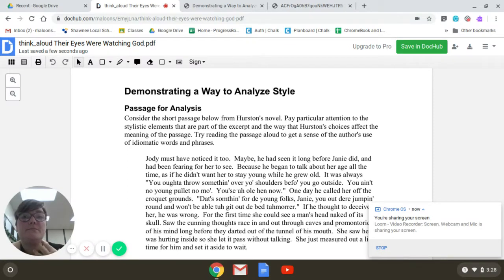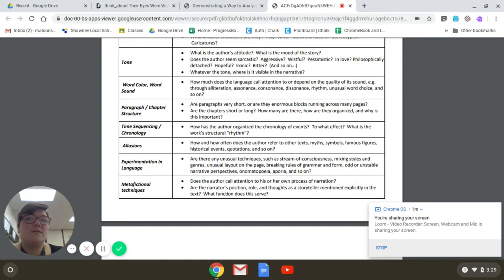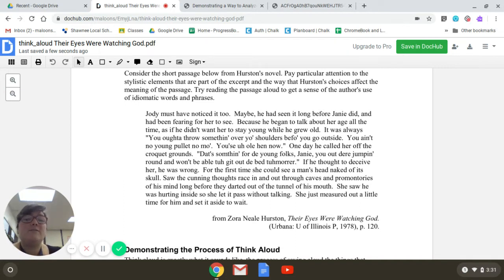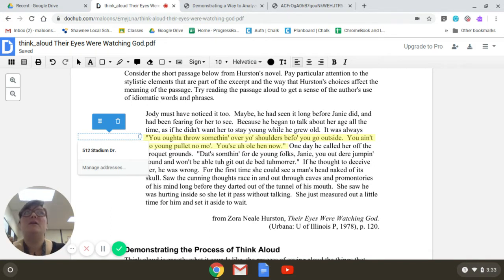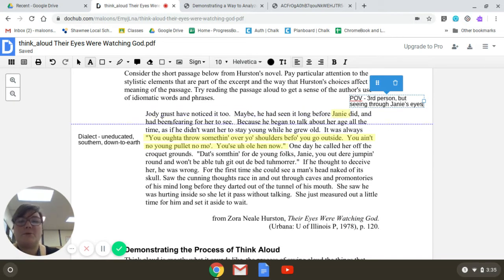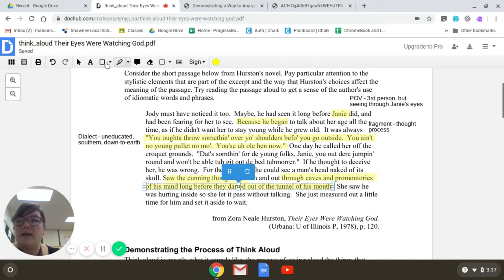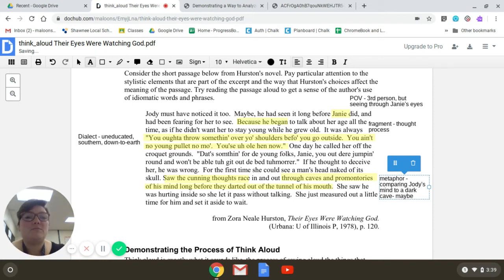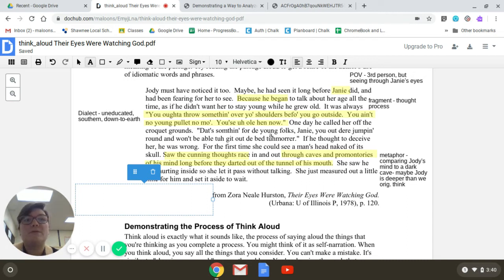Literary Style Analysis Think Aloud